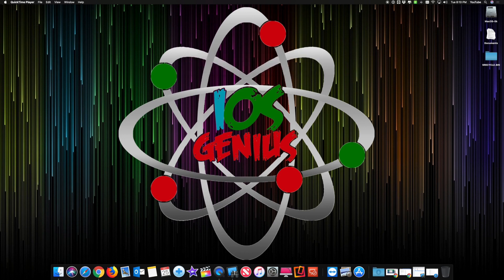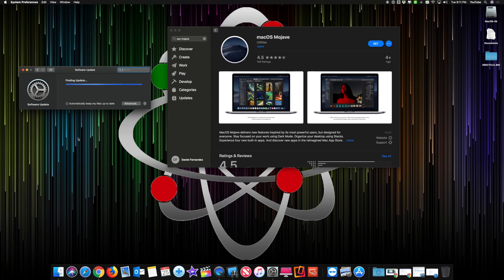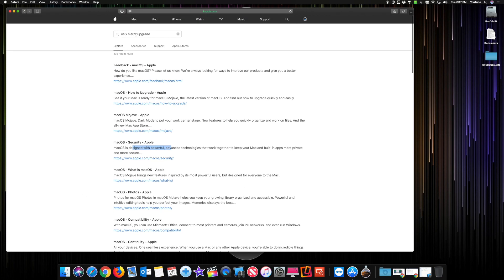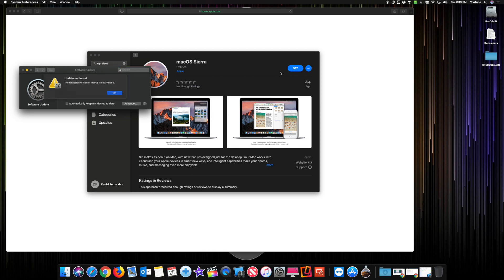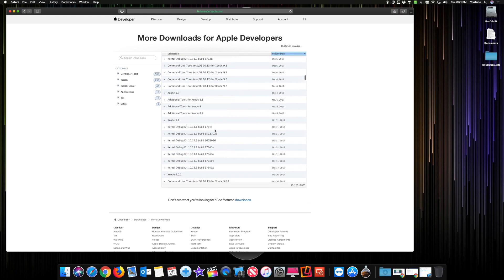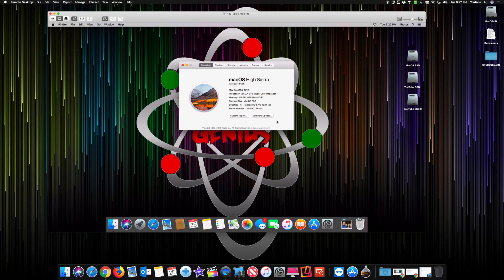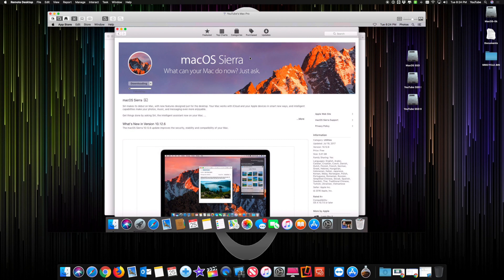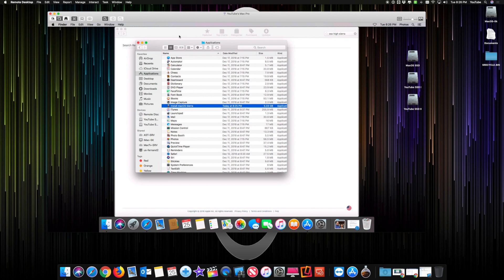Apple OSX - How to: Download Older versions of Mac OS X - iOSGenius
Welcome to the iOS Genius Channel - How to obtain original OSX Installers older than what you have from Apple than from a Torrent Site.

Segway MiniPro
Blue Yeti Platinum
GreenScreen Drop

► Jamf Now / Casper Suite:
Invite Code - up to 3 free iOS Devices to Manage:
Select Getting started - Right Side select Friend/Colleague -